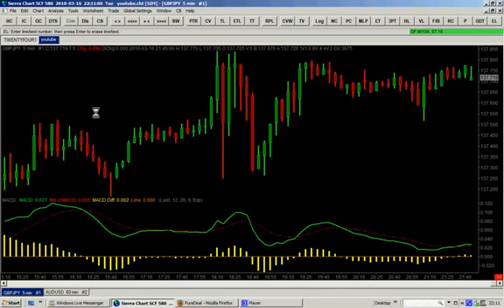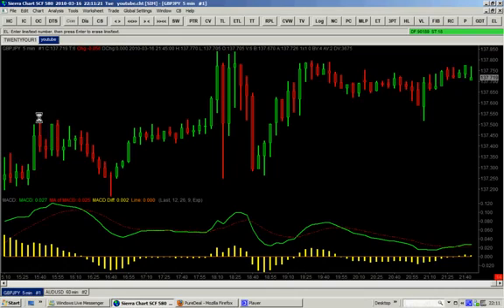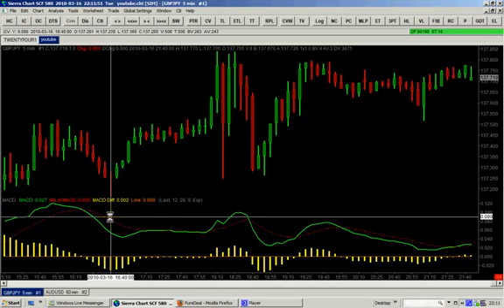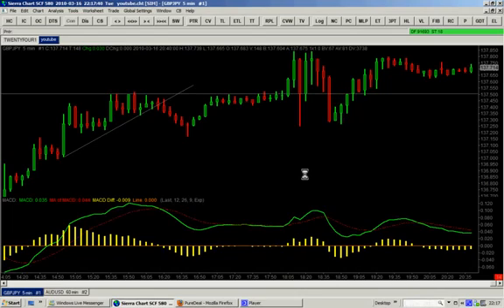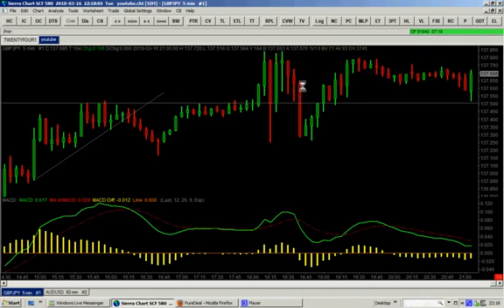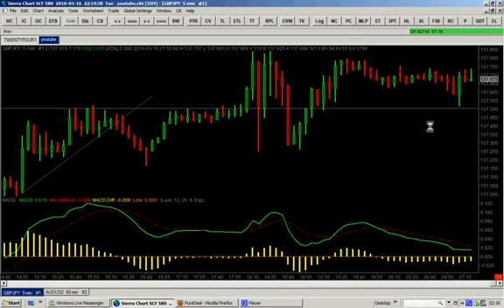ستراتيجية السوق الكسلان